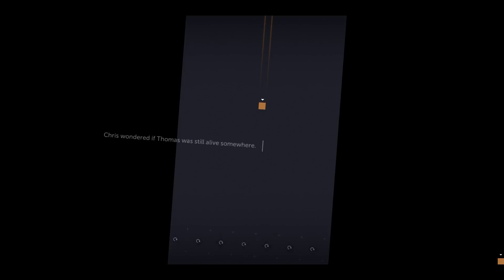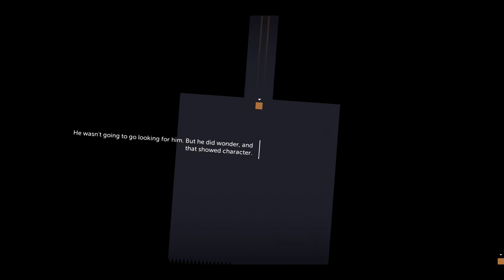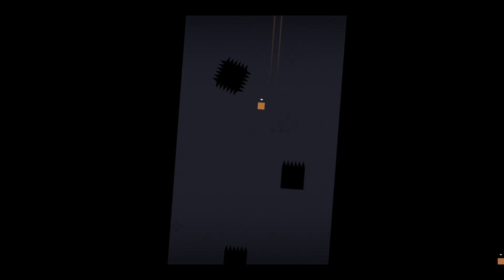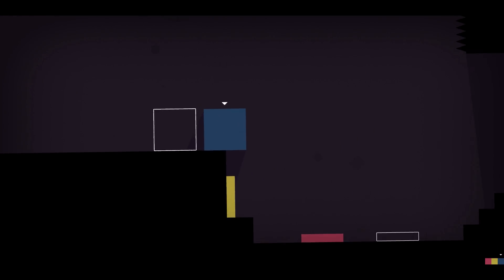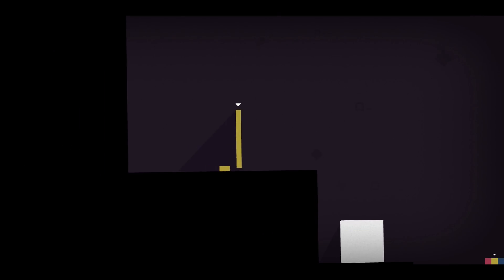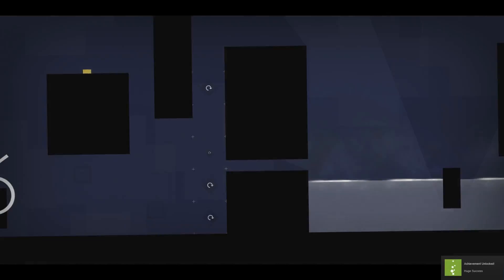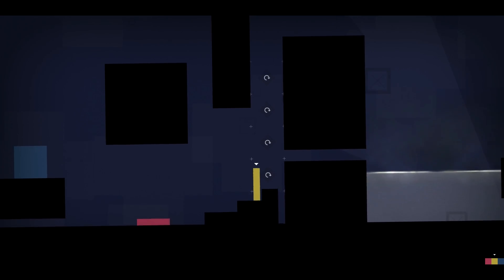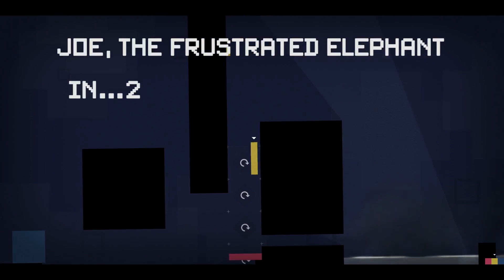Thomas Was Alone - Laura doesn't have ups | Part 7 | KnewGamePlus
We join the cubed crew as they puzzle and platform their way through spikes and pits!  Chris even has a dangerous adventure himself!

Your player: Joe
Your guide: Teajae